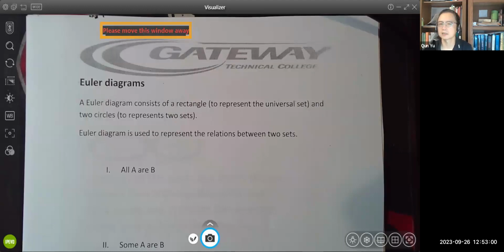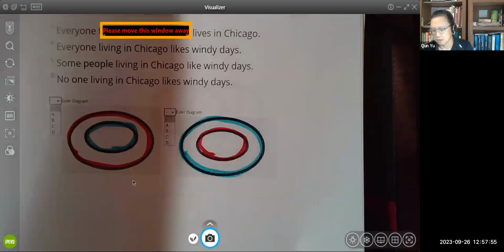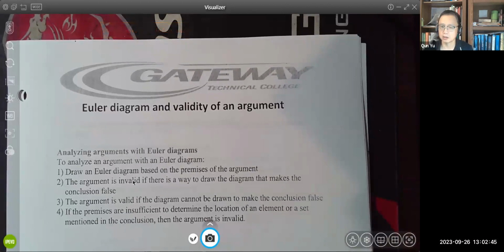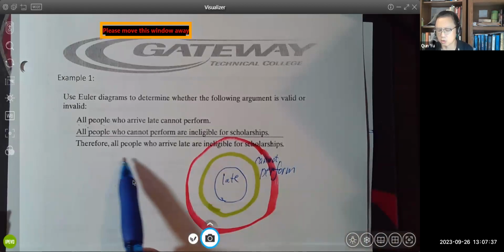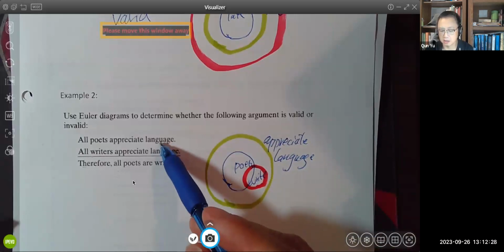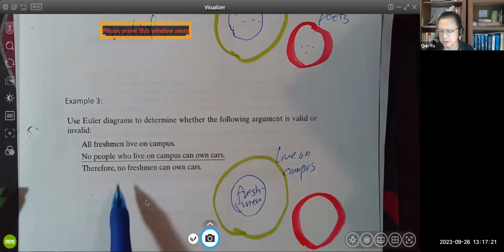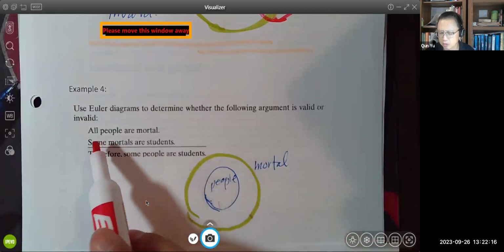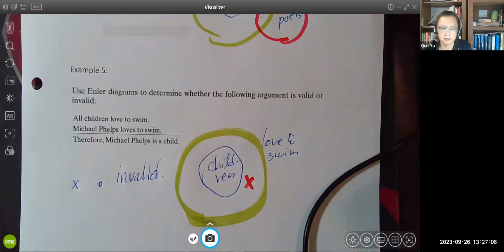QR - Unit 1 - Argument and Euler diagram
First, we look at 4 models to represent the relations between two sets (circles), then we demonstrate the process how to create a Euler diagram to determine whether a given argument is a valid one or not.